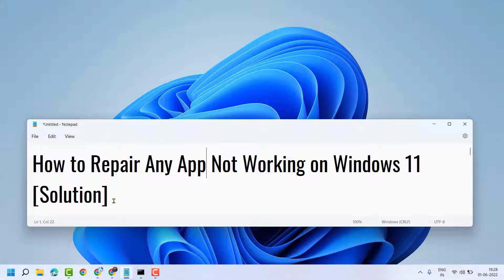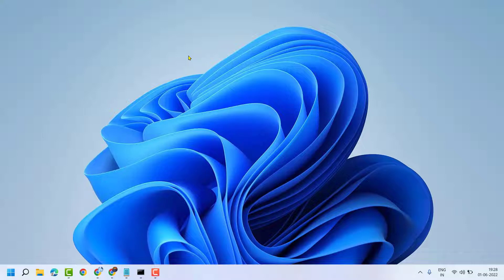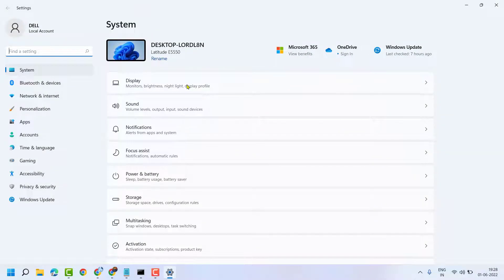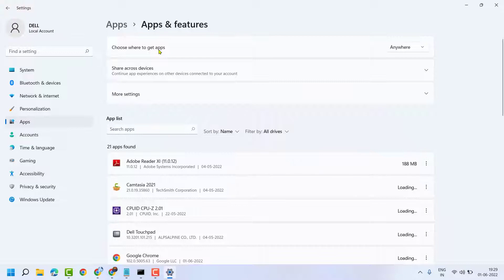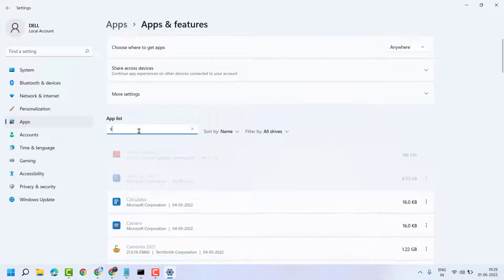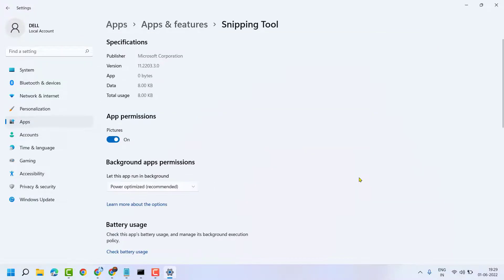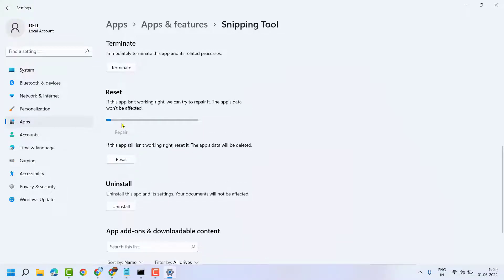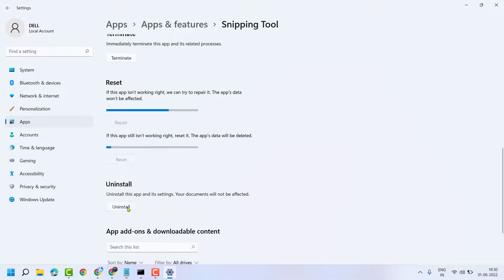How to Repair Any App Not Working on Windows 11 [Solution]